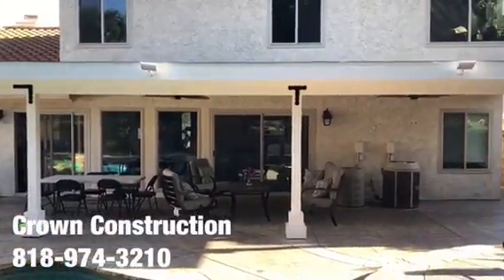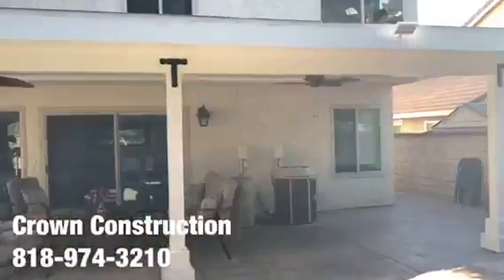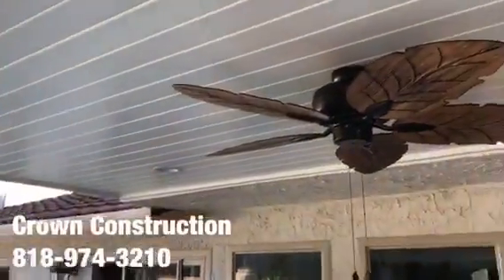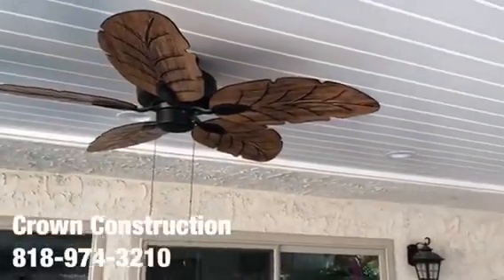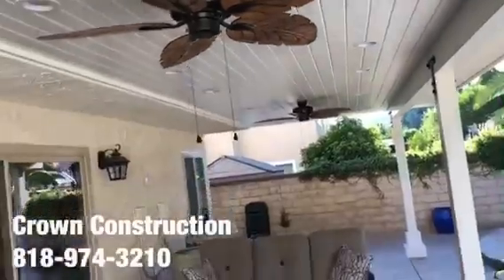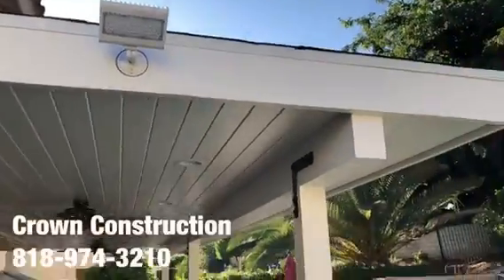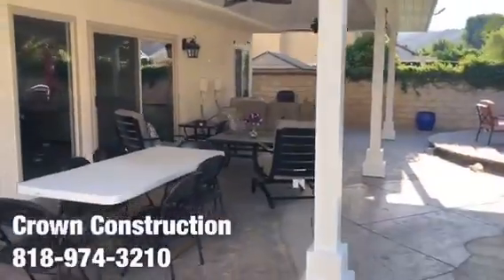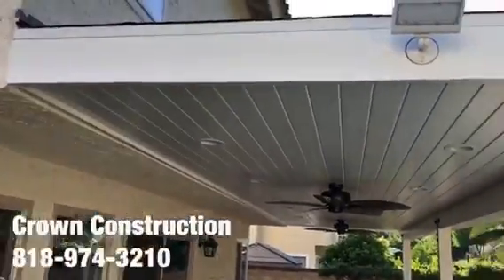Castaic Patio Overhang Cover by Crown Construction